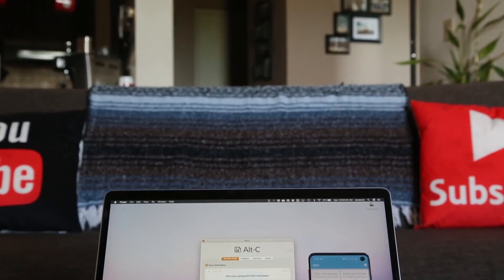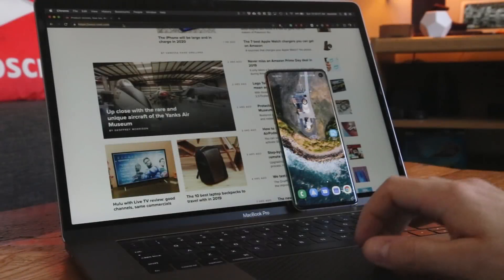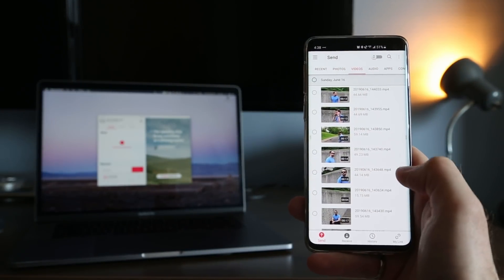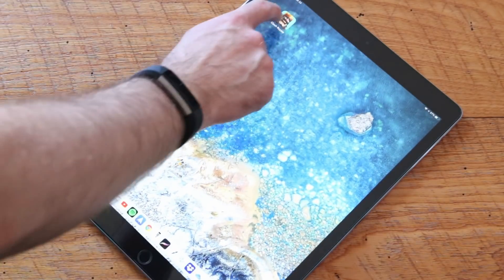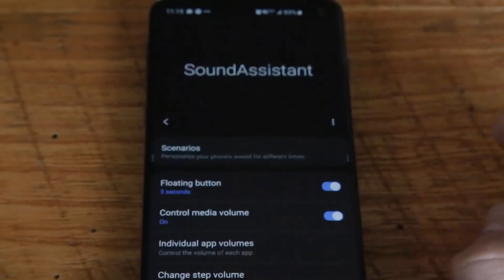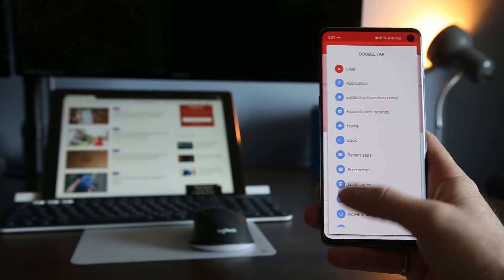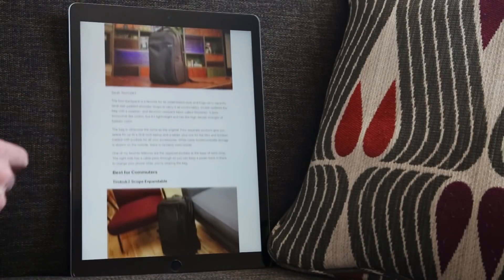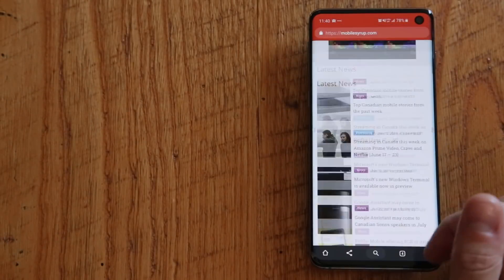Get 5 Great iOS Features on Android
I'm quite enjoying the switch to Android, but there are still some convenient iOS features I miss.  In this video, I walk through 5 ways to bring some of my favourite iOS features to Android.

(1) Clipboard Continuity = Alt-C (0:17)
(2) Airdrop = Send Anywhere (1:16)
(3) Independent App Audio Control = Sound Assistant (1:58)
(4) Quick Scrolling = Edge Gestures (2:52)
(5) Safari's Reader View = Chrome Flag 'Reader Mode Triggering' (3:45)